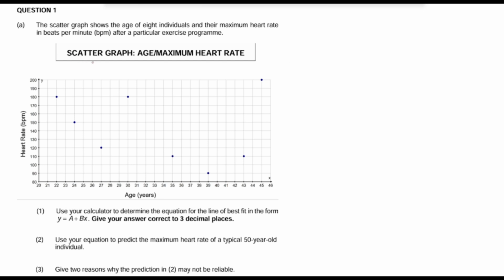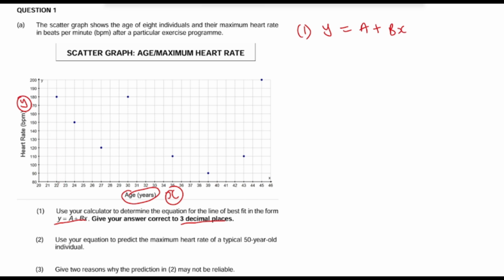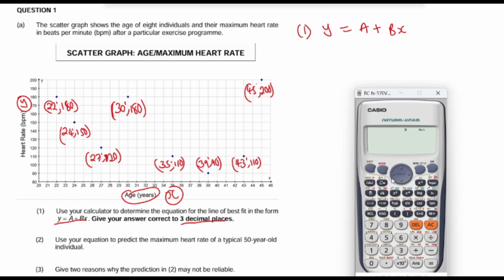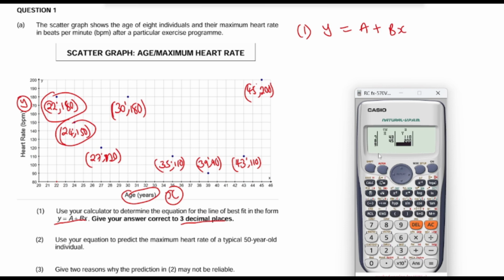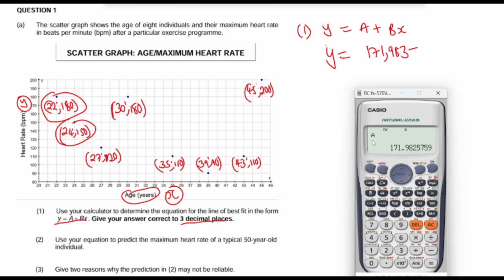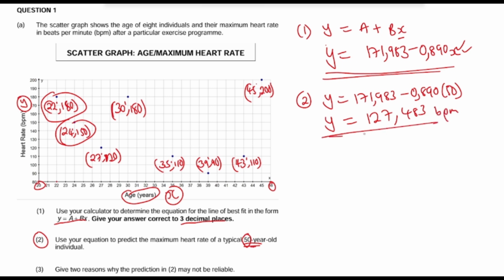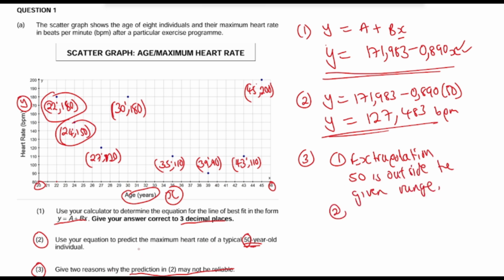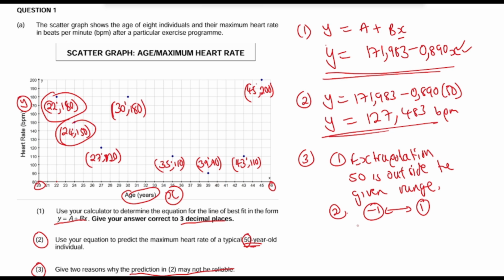Q 1 a The Equation of Regression Line of Best Fit and Correlation Coefficient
In this video tutorial, we work through a question adapted from the 2024 May IEB Mathematics Paper 2, focusing on Statistics: the regression line of best fit and the correlation coefficient.

📊 What you will learn in this lesson:

How to interpret a scatter plot

How to determine the equation of the regression line of best fit

How to calculate and interpret the correlation coefficient (r)

How to describe the strength and direction of the relationship between two variables

Common exam tips and mistakes to avoid in IEB Paper 1 statistics questions

This step-by-step explanation is designed to help Grade 11 and Grade 12 learners build confidence in answering statistics questions that frequently appear in IEB examinations.

🎯 Whether you are revising for tests, exams, or strengthening your understanding of data handling, this tutorial will guide you clearly through the process.

👉 For more structured lessons, exam-focused practice, and high-quality online Mathematics courses,
 and take your learning to the next level.